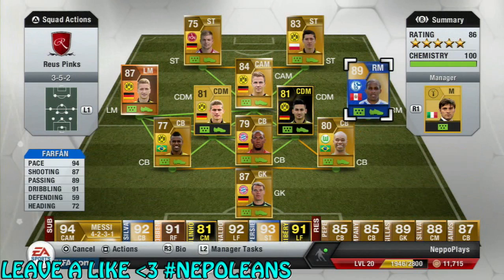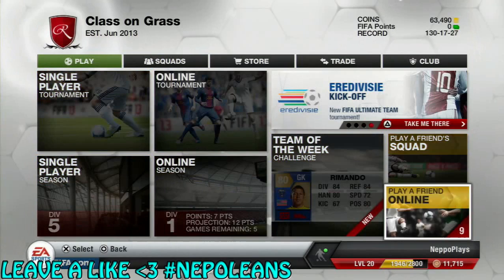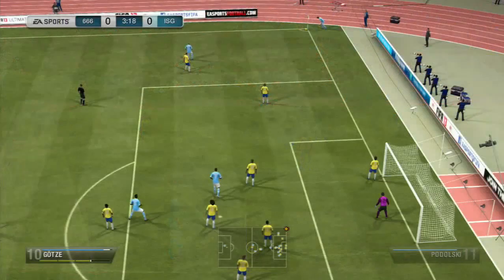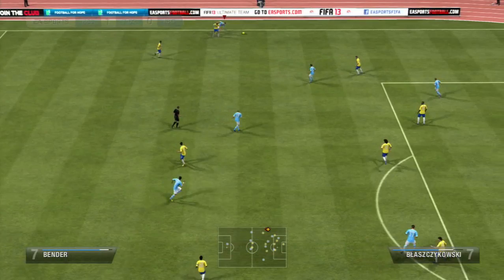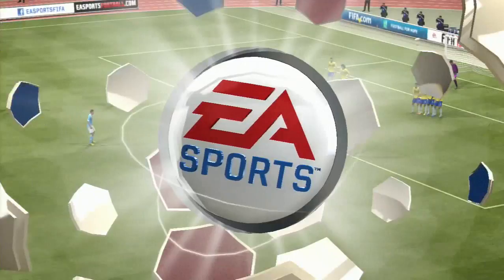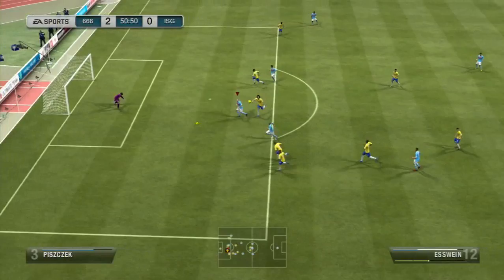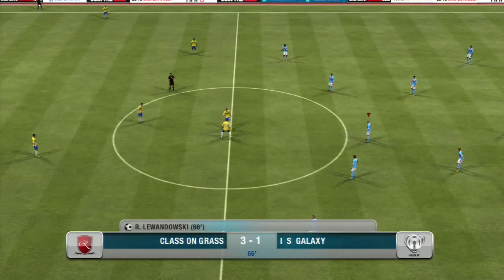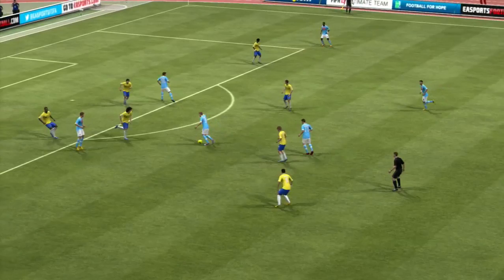FIFA 13 Ultimate Team - PINK SLIPS! TOTS FARFAN 300,000 COINS